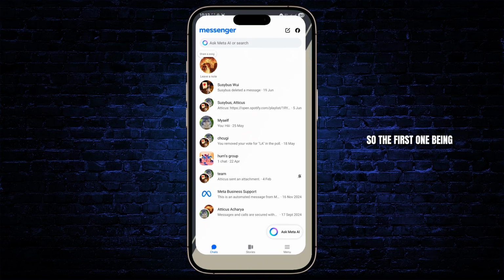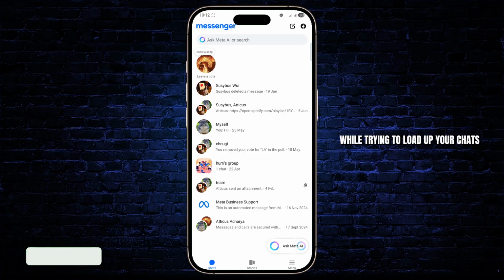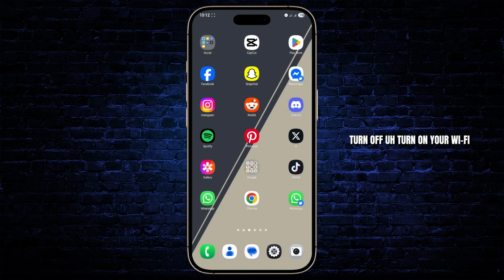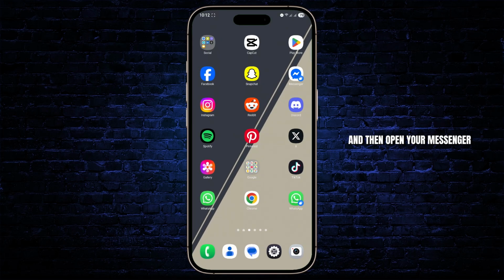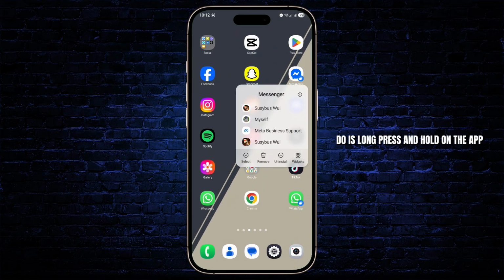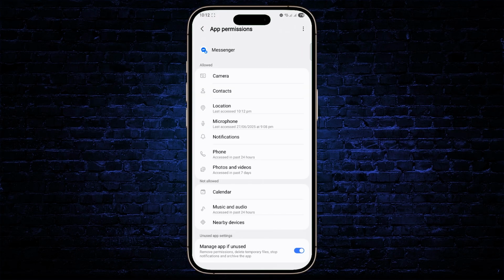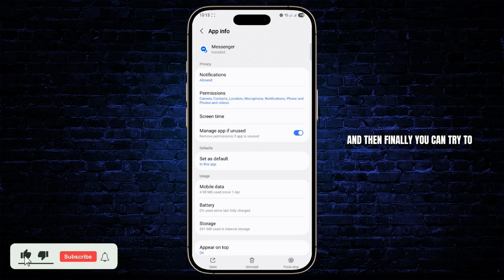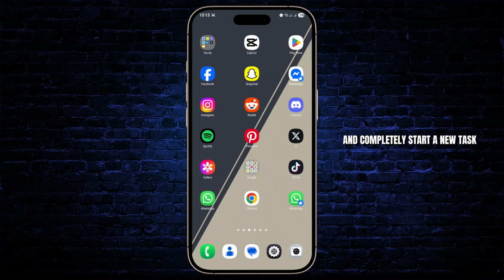How To Fix Messenger Page Isn't Available Right Now Problem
Getting the "This Page Isn’t Available Right Now" error on Messenger? 😕📵 Don’t stress — this quick and easy 2025 guide will show you how to fix the Messenger page not available issue step-by-step!

What You’ll Learn in This Video:
✅ What causes the “Page Isn’t Available” error on Messenger
✅ How to fix it on both Android and iPhone
✅ Steps to check account status, permissions, and app settings
✅ Bonus tips to avoid future Messenger issues

Whether you're trying to access a chat, view a profile, or open a conversation, this tutorial will help you get Messenger working smoothly again.

📌 Chapters:
⏱ 0:00 - Introduction
⏱ 0:10 - How To Fix Messenger Page Isn't Available Right Now Problem